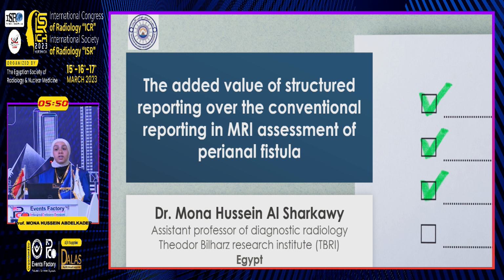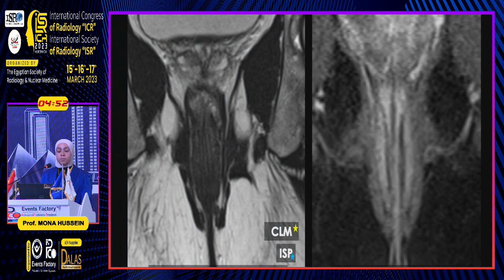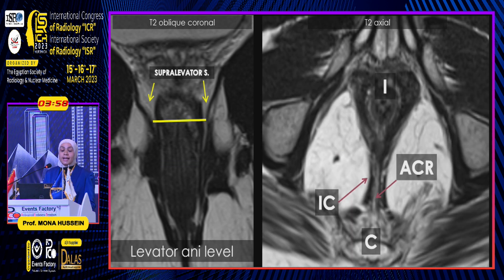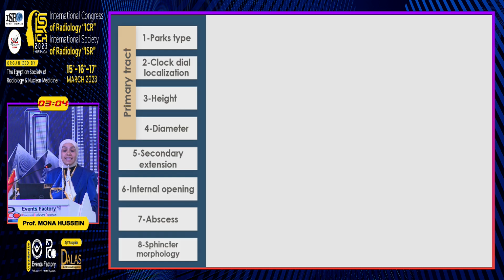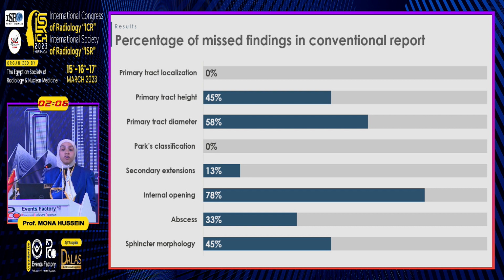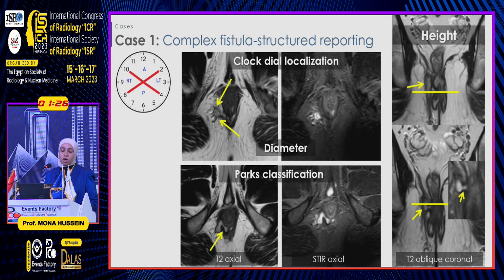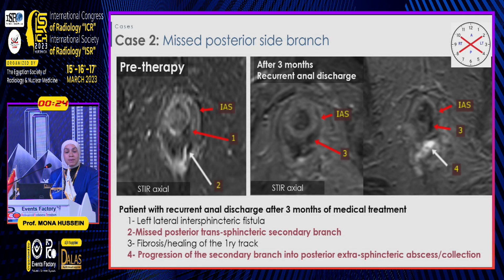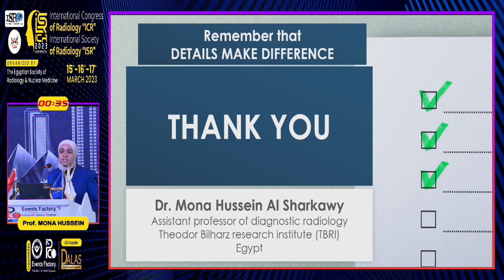added Value of Structured Rep. Over The Conventional Reporting in MRI Assessment of Perianal Fistula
Prof. MONA HUSSEIN ABDELKADER

15-16-17 March, 2023
Hurghada, Egypt
Organized by